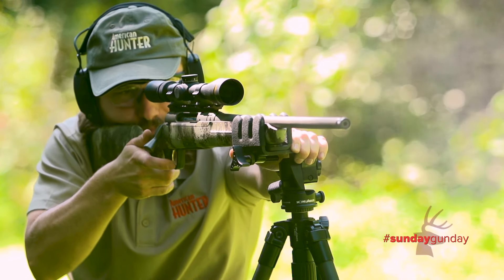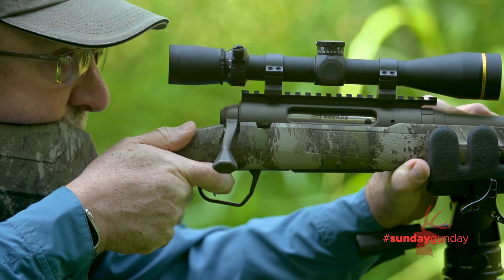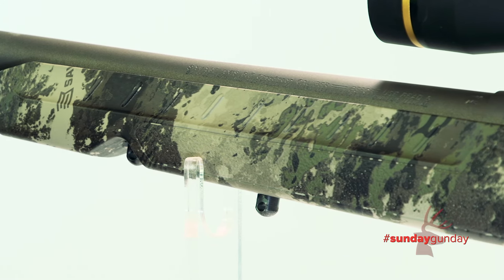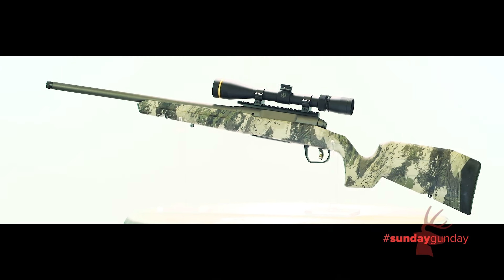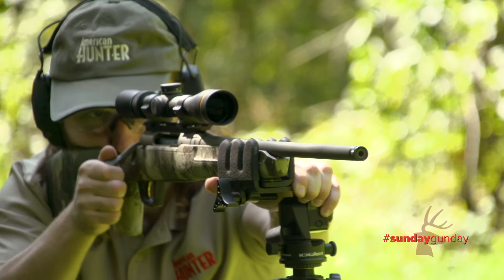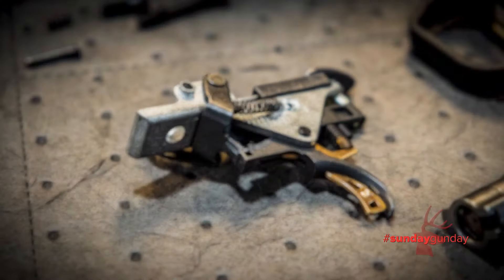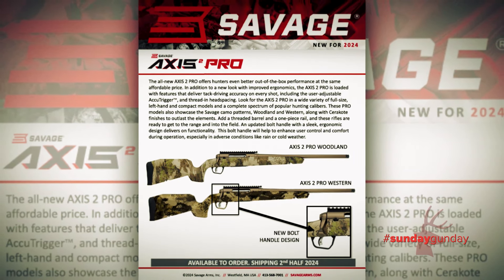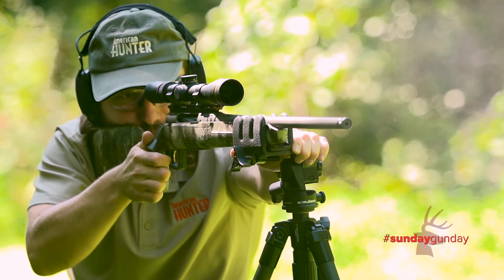SundayGunday: Savage Axis 2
This week on SundayGunday, we're diving deep on the brand-new Savage Axis 2—an updated Axis with Savage's famed AccuTrigger, providing a rifle perfect for new shooters and experienced hunters alike. Learn more about it in this exclusive video.